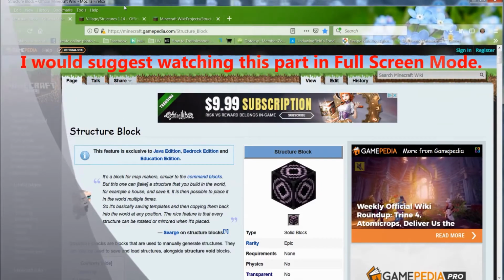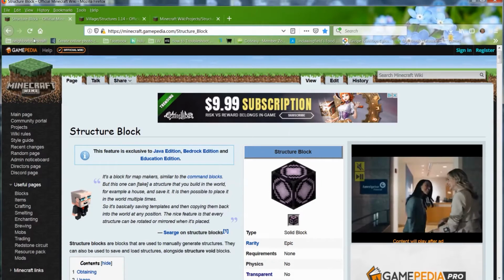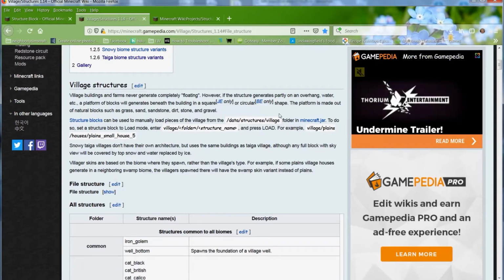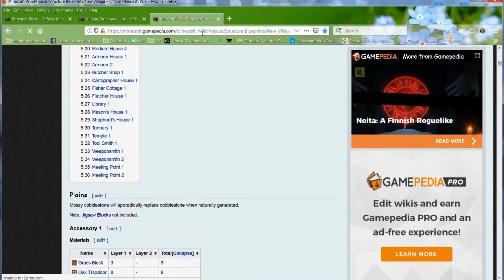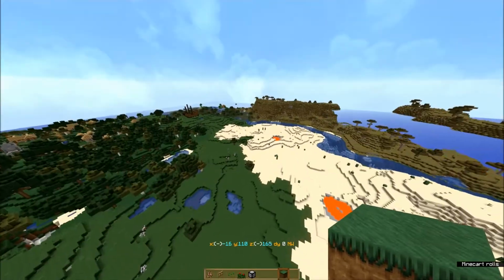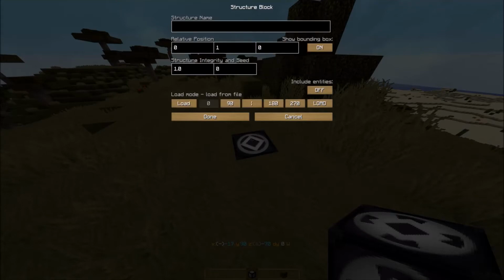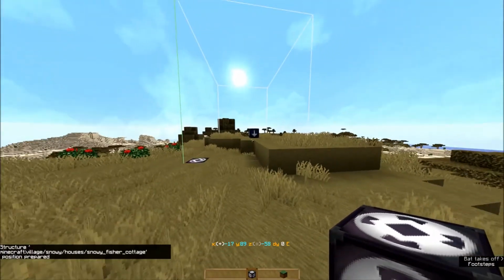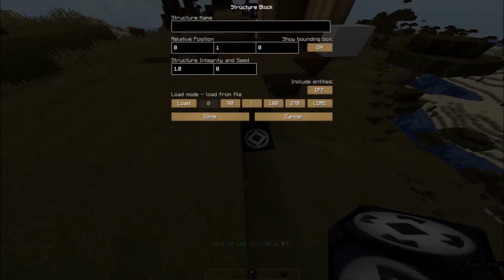Structure Blocks 101--Some Basics--Episode #3 of 3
I started getting interested in Structure Blocks back in Minecraft 1.12. I haven't learned a whole lot about them, but I do know enough to "copy and paste" structures I've built that I think, "Oh, hey! I think I might like to have that handy to add to other worlds!"

Innately, structures you've created and saved are only viable to the world in which you are working. However, there's an easy way to make everything you save using the Structure Block system, readily available to use in any world you create.

During this series I'll show you how to name and save new structures using the Structure Block. I'll also show you how to load (place) them from the saved file. Plus I'll give you the basic information about how to access and use the game's already-created 1.14 Village structures using Structure Blocks to load them from the appropriate folders that already exist in the game files (not the world files...the game files for the version of the game you are using).

Once you've watched the three parts of the tutorial (or right at the beginning, if you'd prefer), you may download the structure files that I've created for the tutorial, with a couple of bonus files contained in the .zip file as well. The file is located on my own website, and is perfectly safe. It's simply a copy of the folder that I will show you in Episode 2, which I zipped and uploaded for your convenience.

Once you go to this link, look down to the third section on the page, and you'll find the download link. Feel free to download anything else you'd like from the remainder of the page as well.

LINKS to the Gamepedia Official Minecraft WIKI pages regarding Structure Blocks...

Edd Case's Rainy Day Resource Pack (Better Weather Sounds)